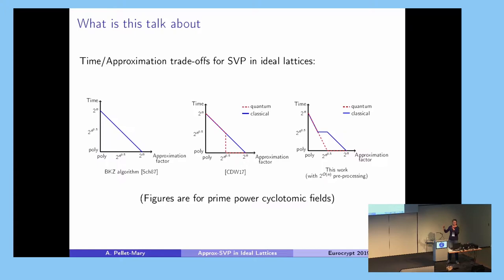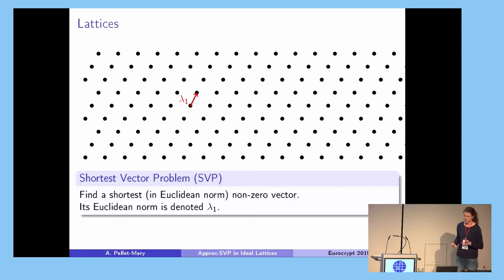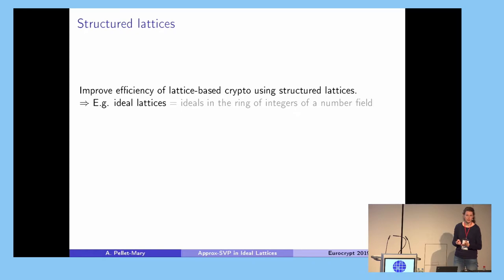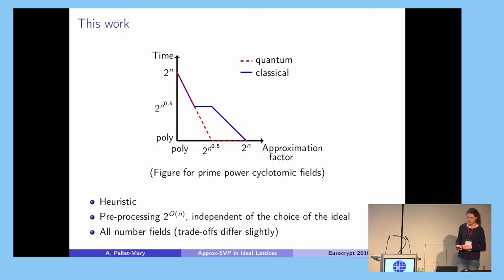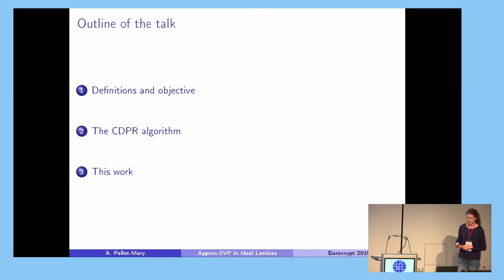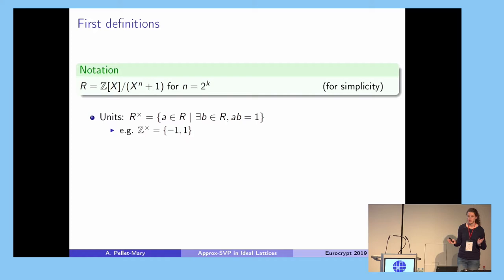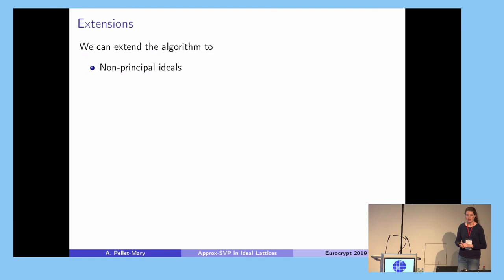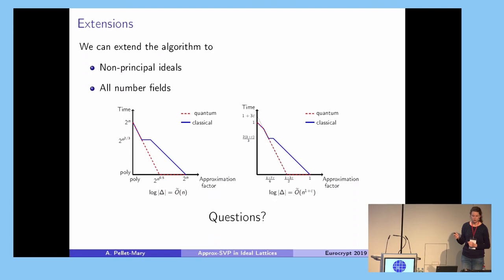Approx-SVP in Ideal Lattices with Pre-processing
Paper by Alice Pellet-Mary, Guillaume Hanrot, Damien Stehlé presented at Eurocrypt 2019